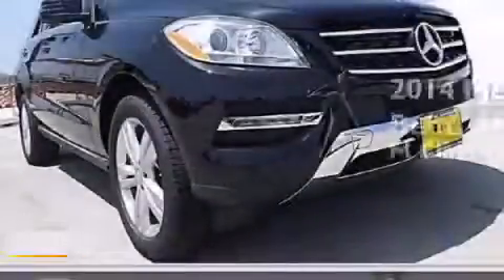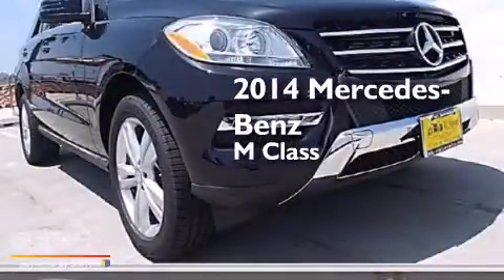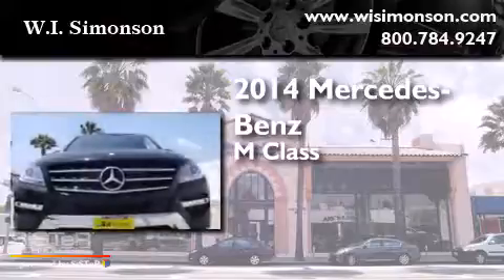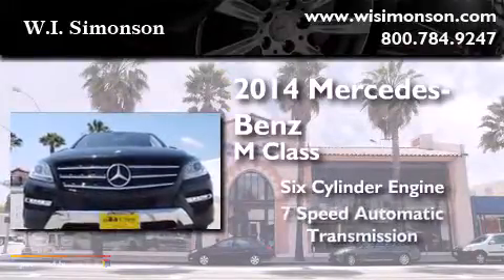2014 Mercedes-Benz ML350 Santa Monica CA 90403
We have been honored to serve the Santa Monica CA area , we promise that your experience at our dealership will exceed your expectations ! Year : 2014 Make : Mercedes-Benz Model : ML350 Engine : 3.5L V-6 cyl Trans . : 7 speed automatic Exterior : Jet Black Miles : 14 Interior : Black MB-Tex Stock : EA419550 W.I. Simonson 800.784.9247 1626 Wilshire Blvd Santa Monica , CA 90403